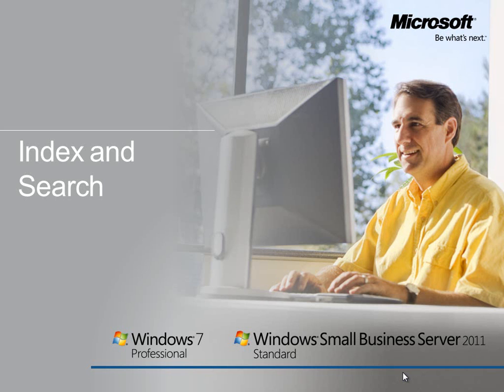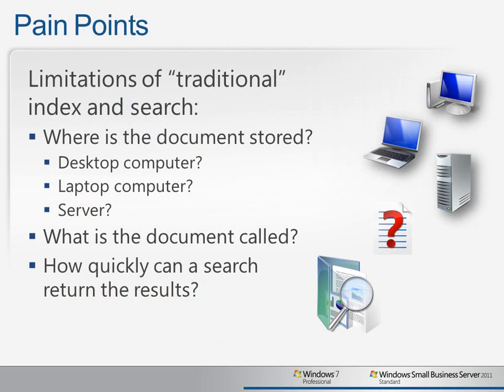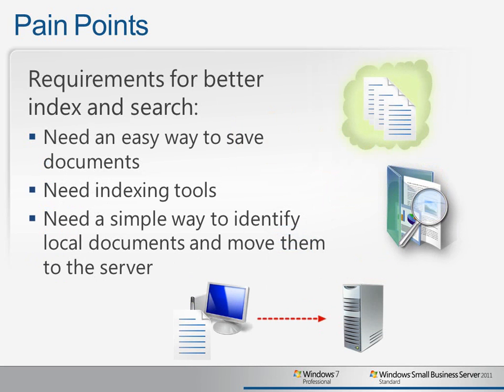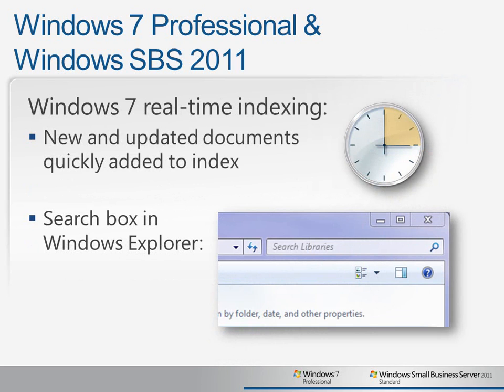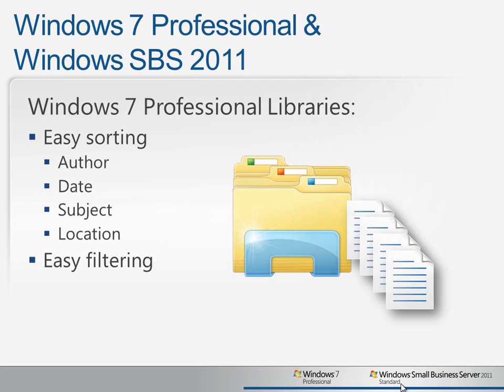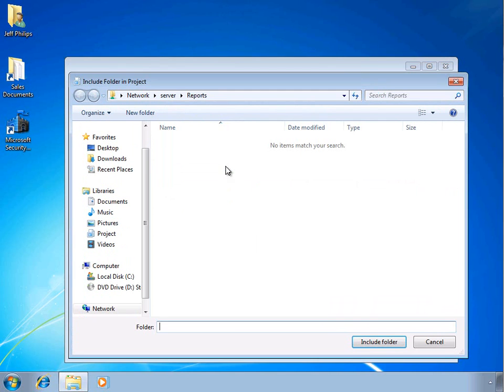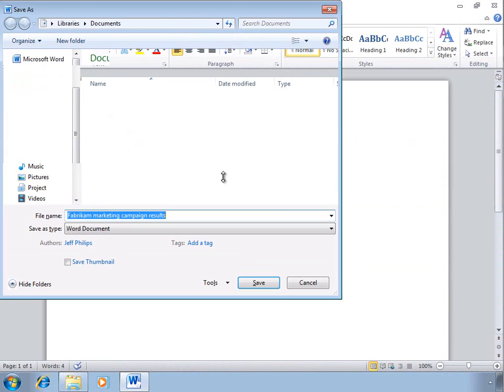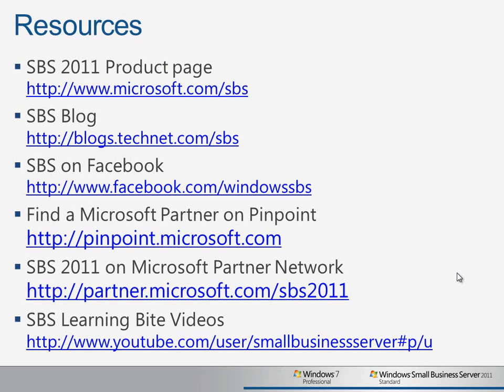Windows SBS 2011 Standard & Windows 7 Pro - Index and Search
A look at the benefits of using Windows 7 Professional and SBS 2011 Standard together to provide improved index and search functionality, including a short presentation and a screen capture demonstration.